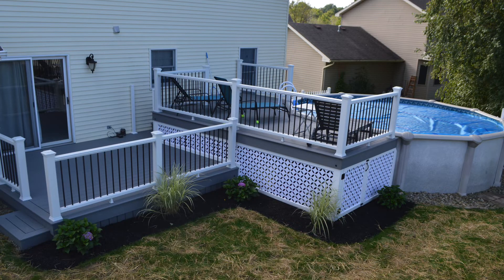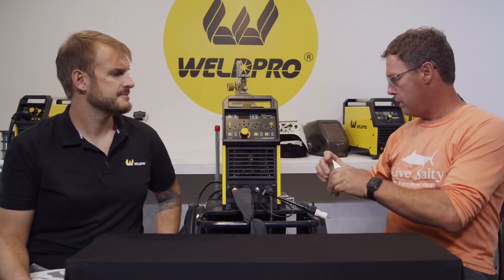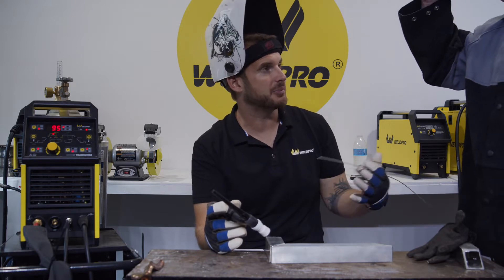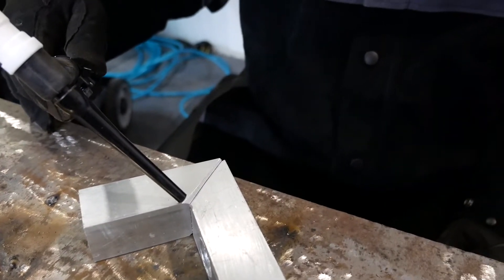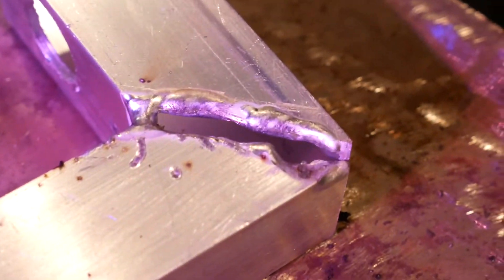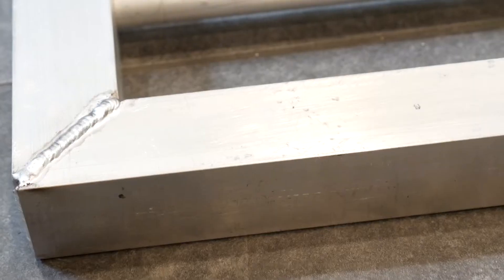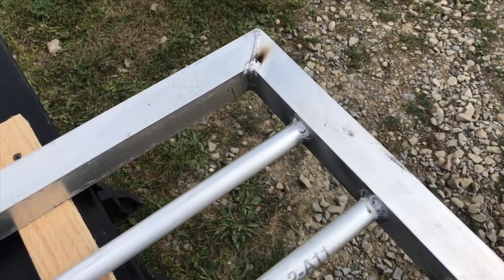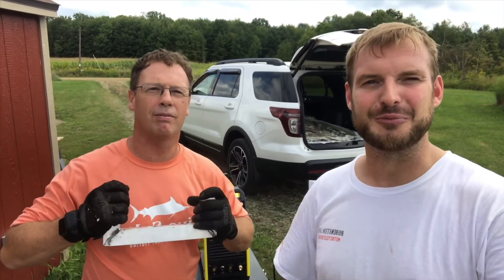How to weld Aluminum with the Weldpro TIG 200 - Building a fence gate with Heffernan Construction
In this video we team up with Craig from Heffernan Construction. Craig is a general contractor and while most of his work is done with wood, he does do a fair amount of steel and aluminum construction. Join us on an adventure as Craig learns how to weld aluminum and we help him weld up his gate for his pool project. Welding aluminum is not easy and there are a few tips that can help. Don't worry, Craig isn't a pro from the beginning either but eventually, everyone can learn to weld aluminum!